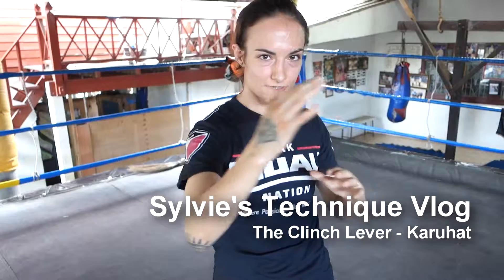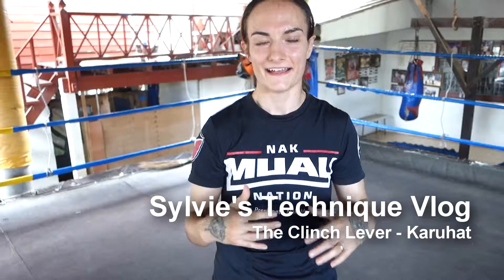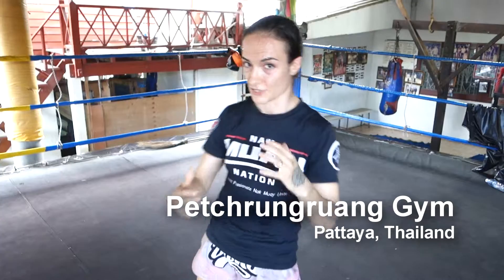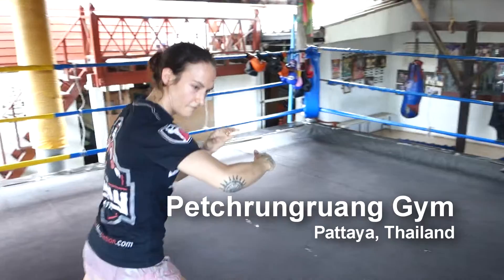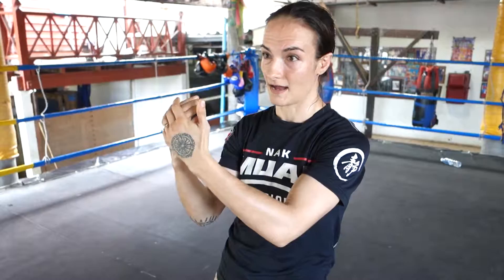Sylvie's Technique Vlog - The Clinch Lever Learned from Karuhat